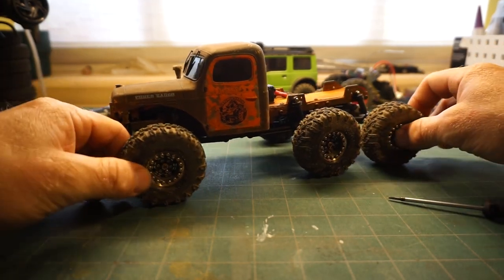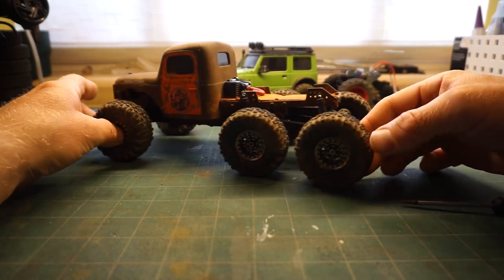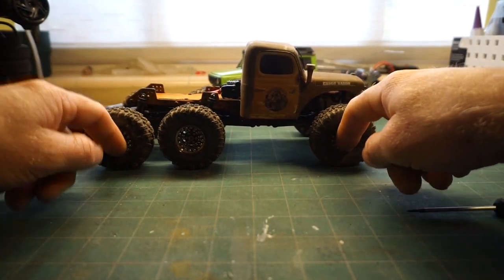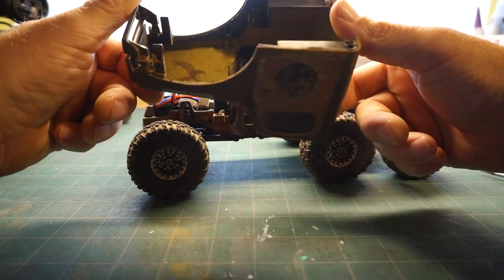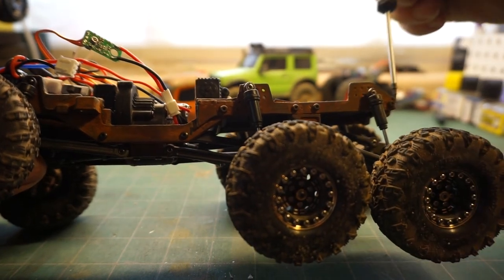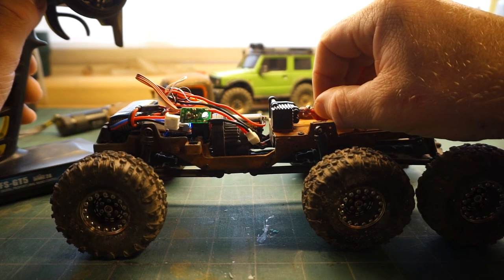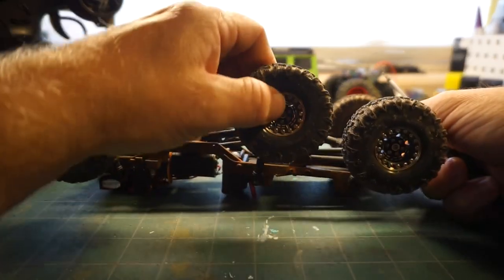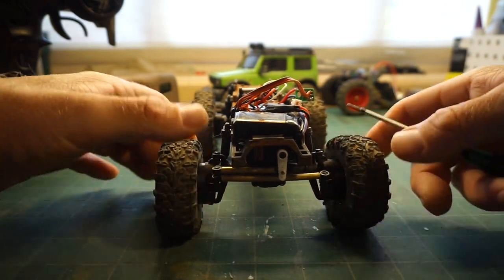FCX24 Hauk Wrecker 6x6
A walk through my 1:18 Scale FCX24 @Hauk_Unlimited Wrecker 6x6 build